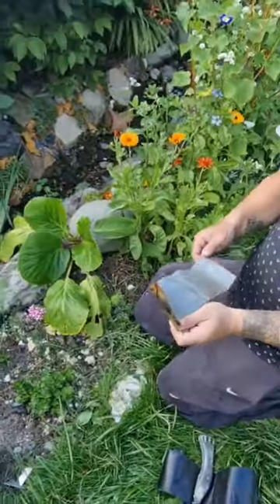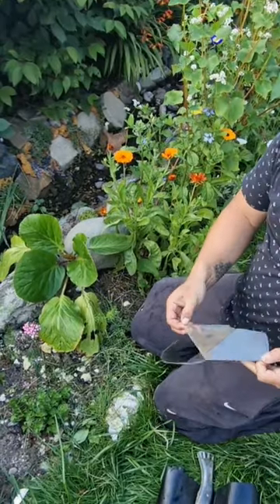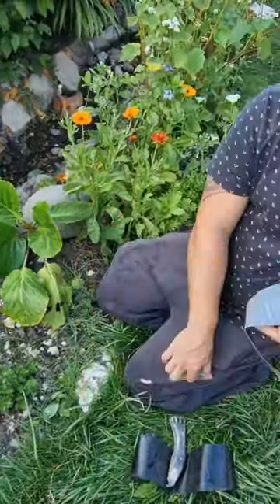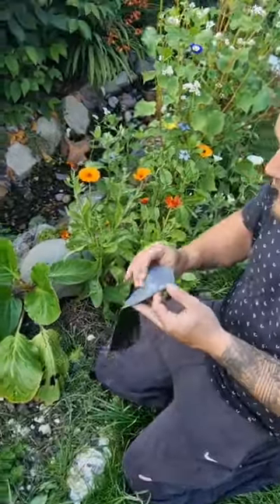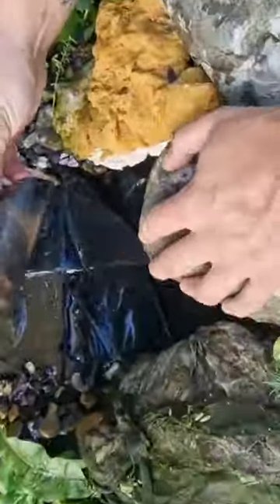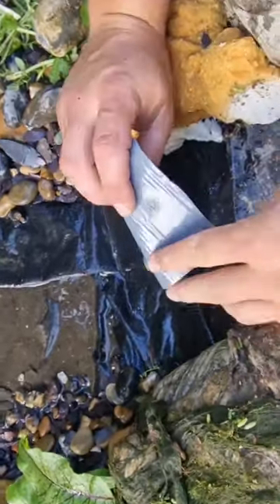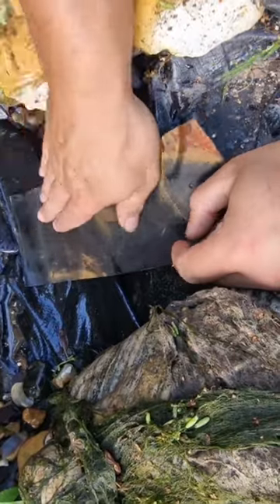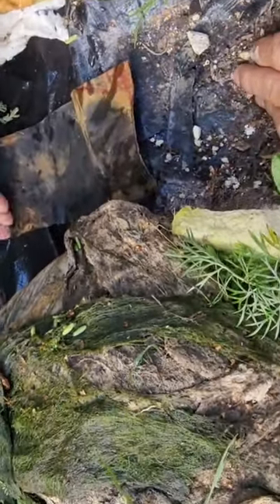how to use patch and seal gorilla Waterproof tape